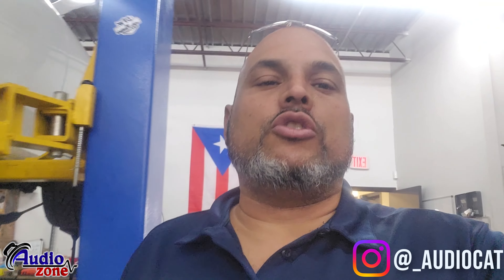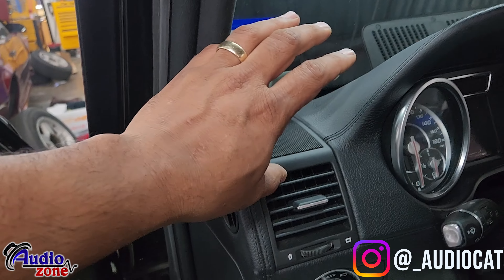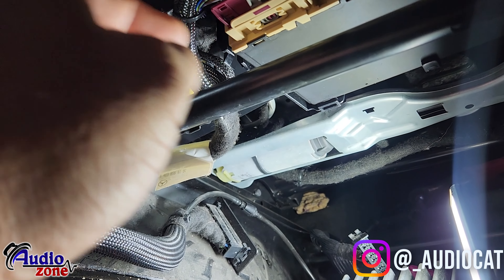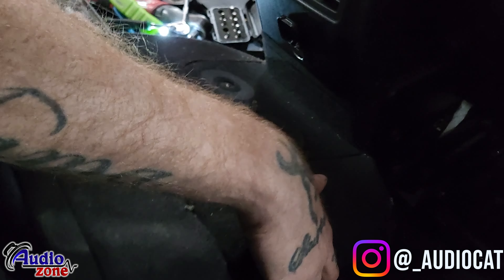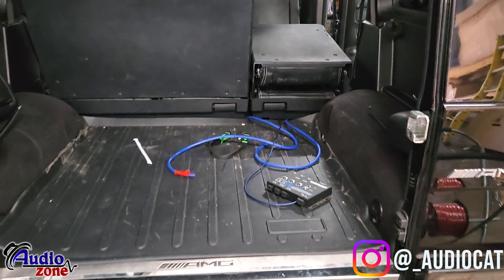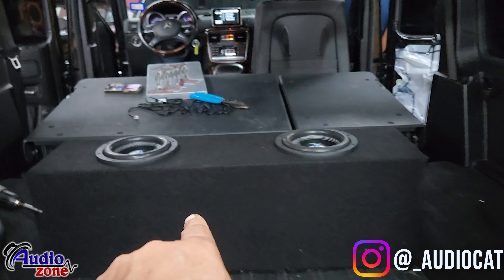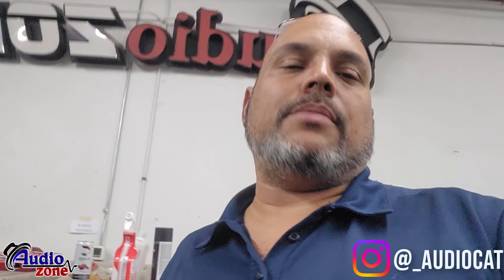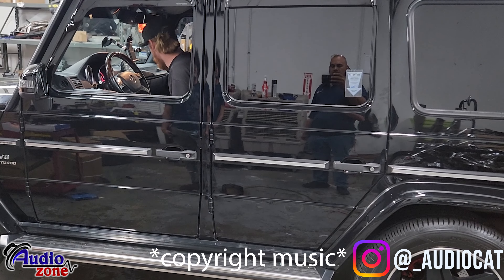CUSTOM NEMESIS AUDIO FULL BUILD ON G63 AMG WAGON. PRO AUDIO VOCAL 4CH MONOBLOCK AND F SEREIS SUBS.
WE GET TO BUILD A CUSTOM AUDIO SYSTEM FOR A SPECAIL CLIENT ON HIS MERCEDES BENZ AMG 63 G WAGON.
BUILD INCLUDED 3K NEMESIS AUDIO MONO BLOCK AMPLIFIER 1600.4 NEMESAIS AUDIO VOCAL AMPLIFIER  NEMESIS AUDIO PRO AUDIO 6.5 FOR DOOR SALL AROUND  CUSTOM MADE DUAL 8: BOX PORETED WITH NEMESIS AUDIO F SERIES 8 AND ALL TOPPED OFF WITH A AUDIO CONTROL EPICENTER.
THE TEAM WENT IN ON THIS BUILD

PRESIDENT OF AUDIOZONE TX LLC. AND OWNER OF 2015 CHALLENGER HELLCAT AKA AUDIOCAT AND 2010 DODGE VIPER SRT 10 TT AKA
 OWNER, EXPLORER THE WORD OF STREET RACING AND ALSO  DAILY WORK AND JOBS PERFORMED AT AUDIOZONE TX LLC .
AUDIOZONE TX LLC .
930 N. Belt Line Rd. #130
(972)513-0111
,Dlr Boards, Halo Kits, Underglow, Grill & Hood lighting, Drop Kits, Lift Kits, Halo Kits, Custom Car Audio, Wide body kit, diffusers, splitters, wraping, and now offer performance and mechanic works  And more.

THANKS TO REELTOREAL ON YOUTUBE FOR BEING MY MENTOR IN THIS JOURNEY

FACEBOOK AUDIO ZONE TX LLC.